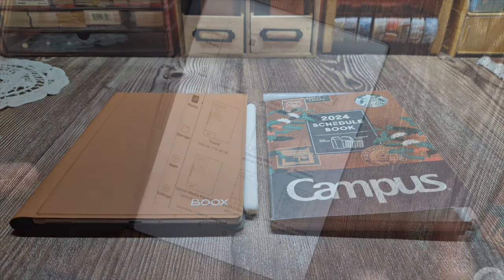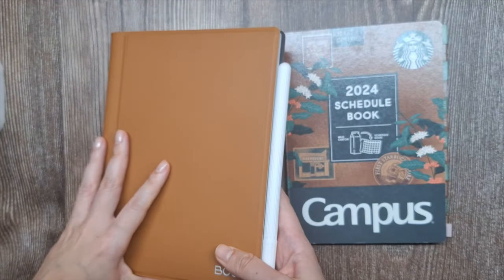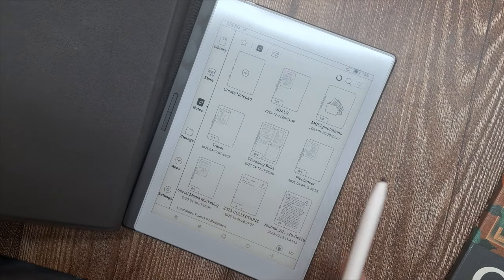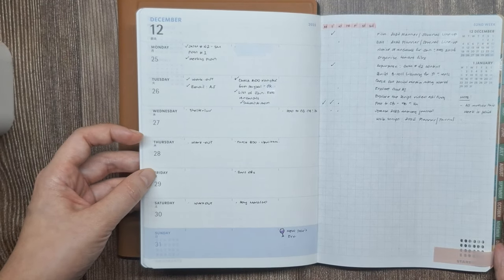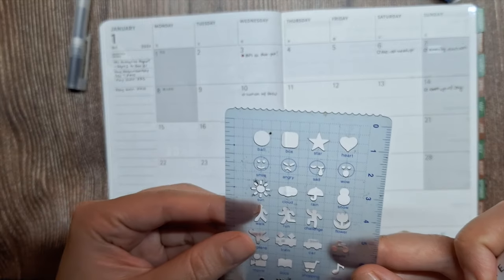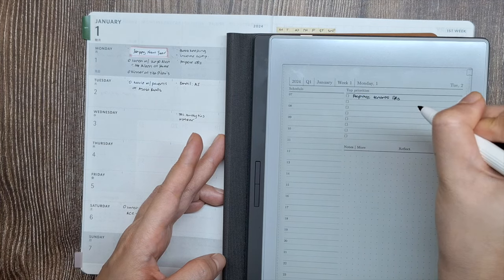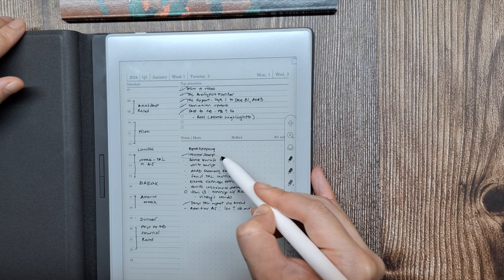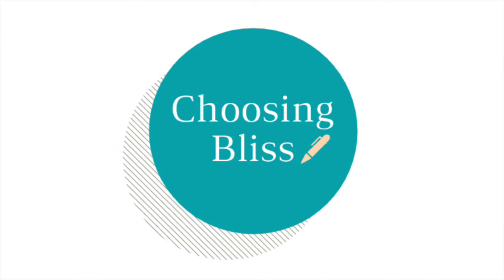My 2024 Bullet Journal Setup 📒| Digital Meets Analog Planner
Join me as I share my 2024 minimalist bullet journal using the best of both worlds - digital and paper planning!

In this plan with me video, I'll be showing you how I combine the Onyx Boox Nova Air 2 e-ink tablet with the Starbucks planner for a functional planning system.

Get tips on how to create a digital bullet journal for daily logging, task management and keeping track of collections and lists, and how I combine it with a paper planner for the monthly and weekly layouts.

Discover the benefits of hybrid planning and how to blend the analog and digital formats for maximum productivity and efficiency. I'll give you a sneak peek at how I'm using this duo to get organized for January!

Whether you're a seasoned bullet journaler, planner or looking to start planning and need planner ideas - this video shares my modified bullet journal method for balancing digital organization with paper spreads.

Learn how to get the flexibility of bujo while saving time on layouts with pre-drawn monthly and weekly calendars.

PLAN WITH ME for 2024 and get ready to take your organization to the next level!

Starbucks 2024 Campus Kokuyo Schedule Book
Muji Monthly/Horizontal Weekly Planner (Starbucks 2024 Campus Schedule Book Alternative)